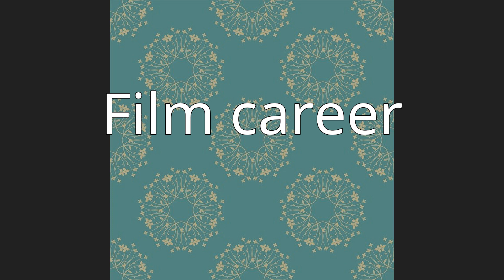Charles Ferguson (filmmaker)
Charles Henry Ferguson (born March 24, 1955) is the founder and president of Representational Pictures, Inc., and director and producer of No End in Sight (2007) and Inside Job (2010), which won the Oscar for Best Documentary Feature. Ferguson is also a software entrepreneur, writer and authority in technology policy.